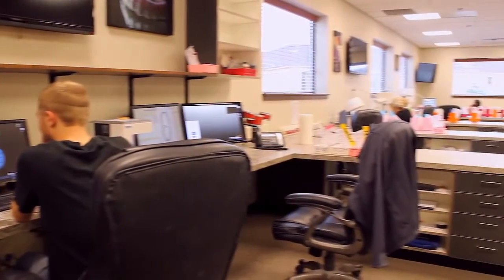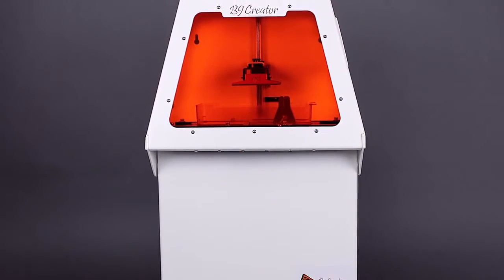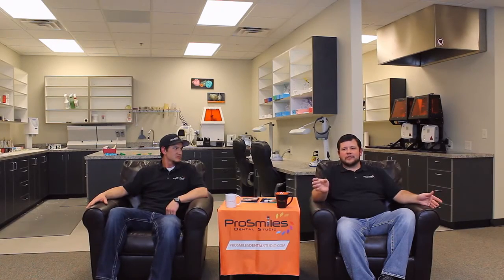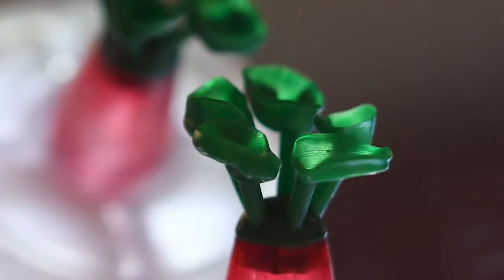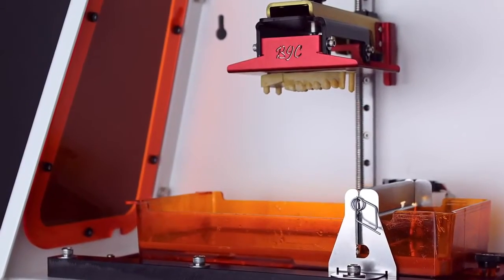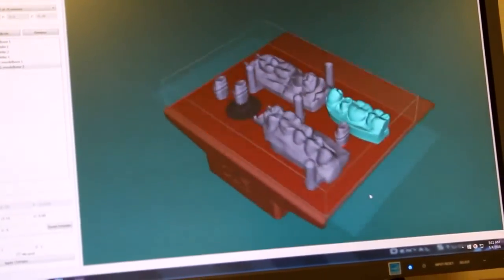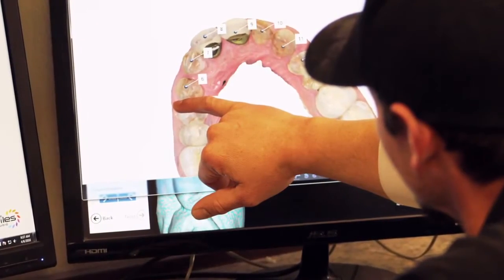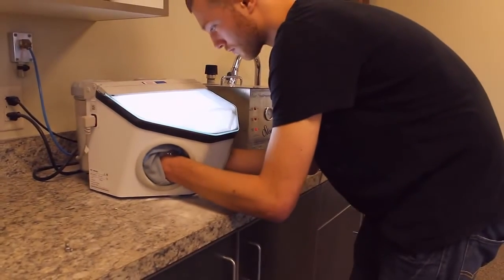B9CREATOR DENTAL 1.2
¡Adquiere este producto en Proclinic!

Impresora 3D basada en la tecnología DLP con fotopolímeros líquidos, aunque usa una fuente convencional de luz, de forma más rápida que la tecnología SLA. Adaptada a una gran variedad de aplicaciones: modelos, esqueléticos, puentes, coronas e implantes, férulas, guías quirúrgicas con materiales biocompatibles.